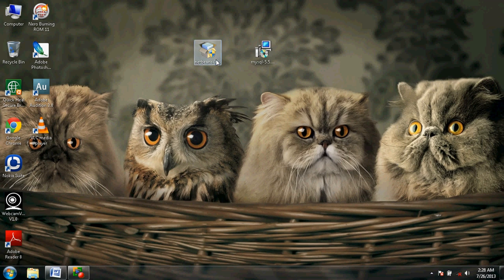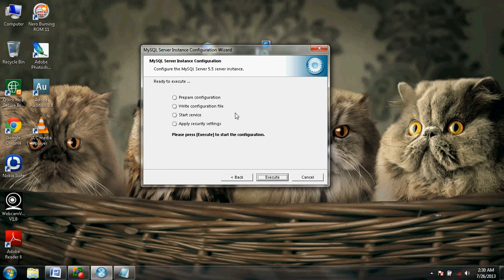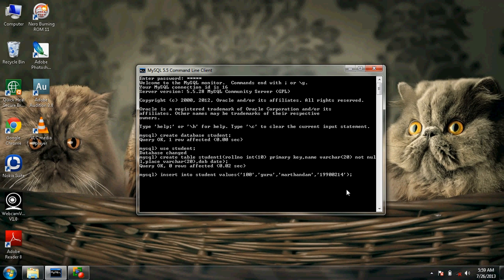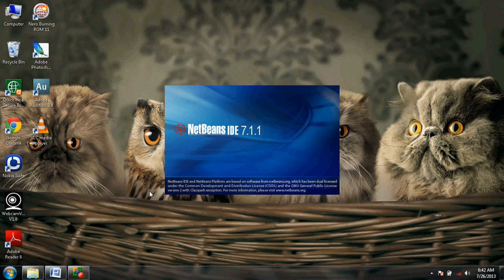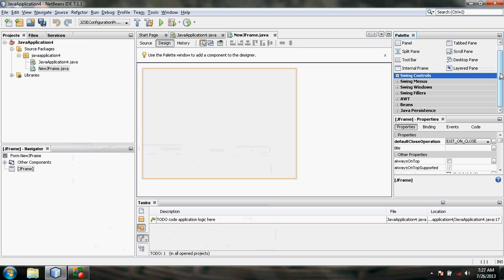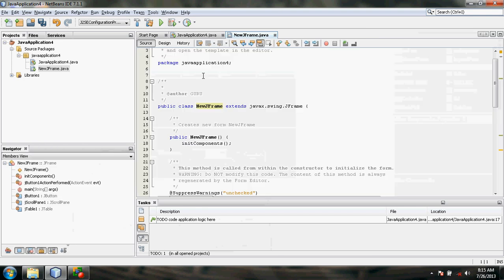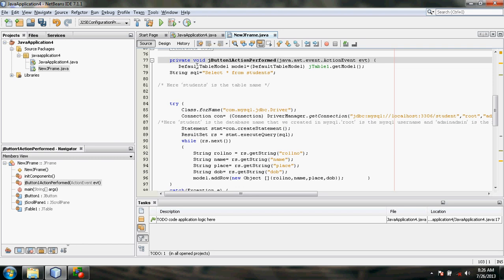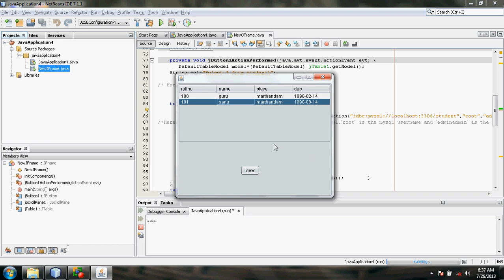sample java netbeans project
This tutorial is a Kickstarter for Beginners. Please download the file below to copy the source code.